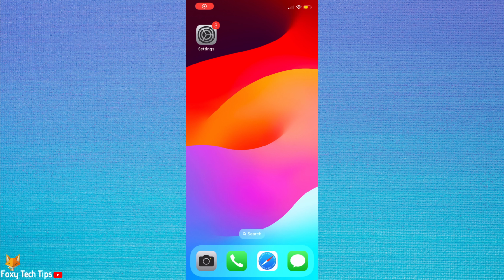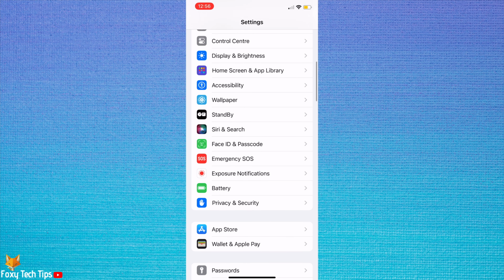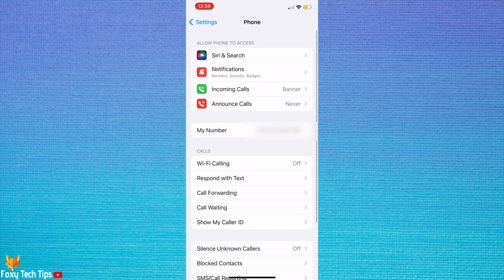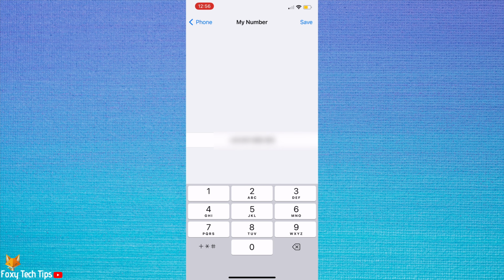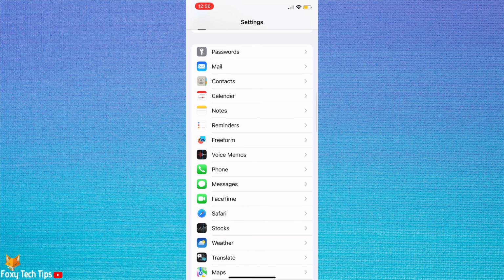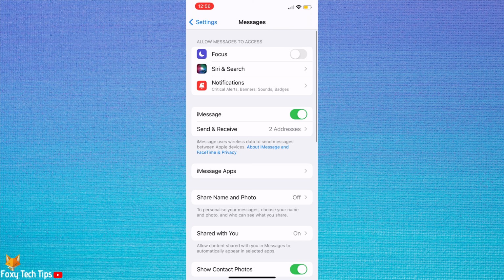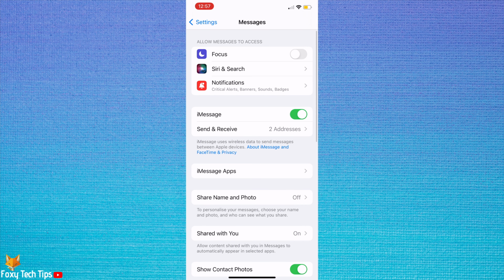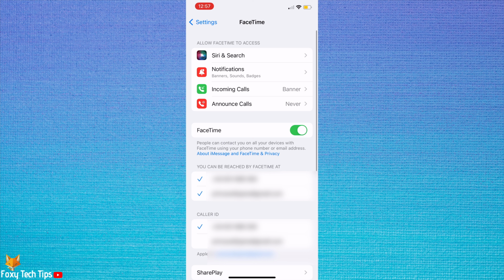How To Find Your Phone Number On iPhone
Easy to follow tutorial on finding your own phone number on iPhone. Don't know your phone number? don't worry, you can easily find your phone number using your iPhone. Learn how to do it now!

Steps:

Note that in order to see your number your sim will have to be in your phone.

Open up the settings app, scroll down to ‘phone’, and tap it to open the settings.

Here you should see your number to the right of ‘my number’.

You can tap on the number to edit it if you like.

If you go back to settings and tap ‘messages’ you can see your number if you tap on ‘send and receive’.

Back in settings again, you can tap ‘Facetime’ and see your number under ‘you can be reached at’.